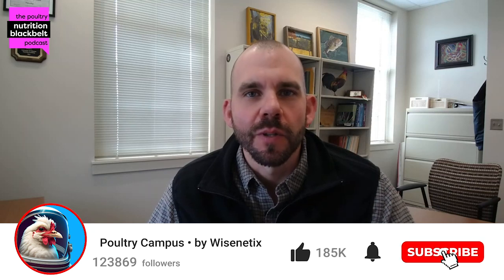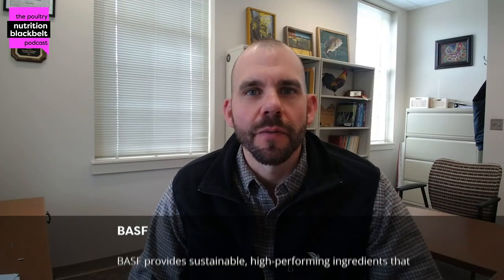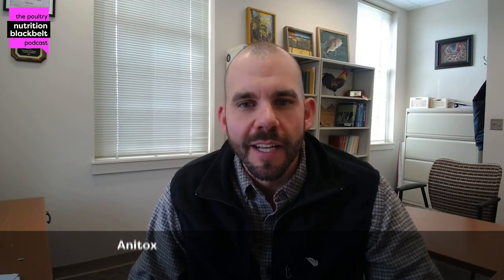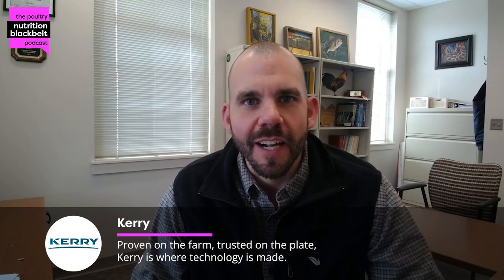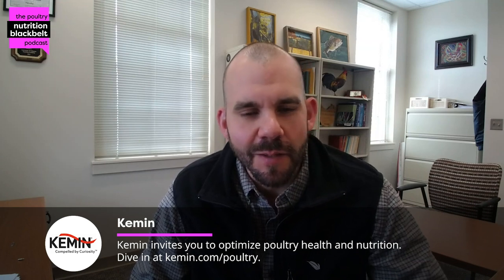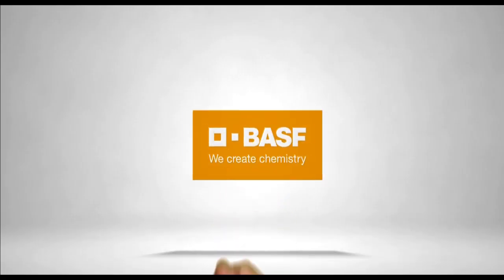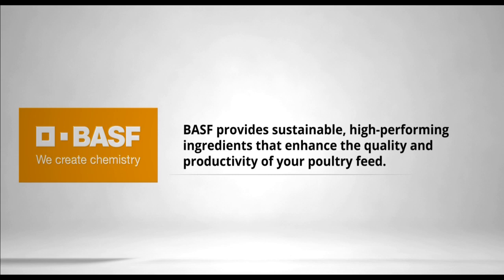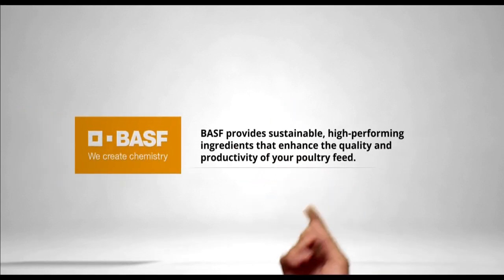Dr. Mitchell Rowland: Hatchery Sanitation Alternatives | Part 1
Hello there!
In this episode of The Poultry Nutrition Blackbelt Podcast, Dr. Mitchell Rowland from the University of Arkansas discusses the methodology and concepts behind his research on alternative hatchery sanitation methods. He focuses on using Bacillus amyloliquefaciens for hatchery bloom control and shares insights on improving food safety in poultry production. Listen now!

"Our research shows some active inhibition through metabolites produced by Bacillus."

Meet the guest: Dr. Mitchell Rowland is a Program Associate at the University of Arkansas, focusing on hatchery sanitation and gastrointestinal health in poultry. With extensive experience in in vivo poultry trials, laboratory management, and product testing, Dr. Rowland has contributed significantly to the field of poultry nutrition. He holds a Ph.D. and a Master's in Poultry Science from the University of Arkansas and has worked in various technical roles.

What you'll learn:

(00:00) Highlight
(00:45) Introduction
(01:10) Dr. Rowland’s background
(02:15) Hatchery sanitation
(05:03) Study on formaldehyde
(07:09) Pathogen control models
(08:25) Methods for Bacillus isolates
(10:08) Closing thoughts